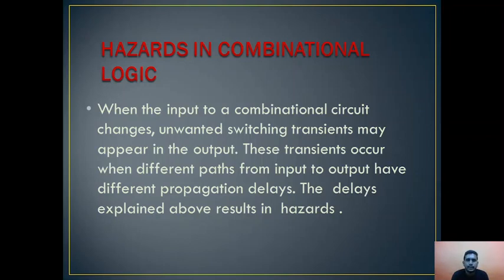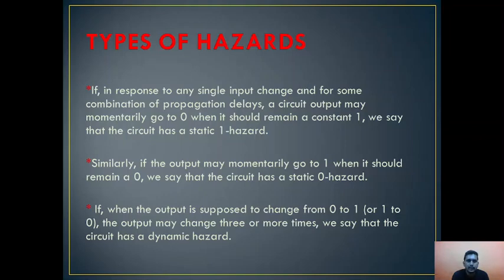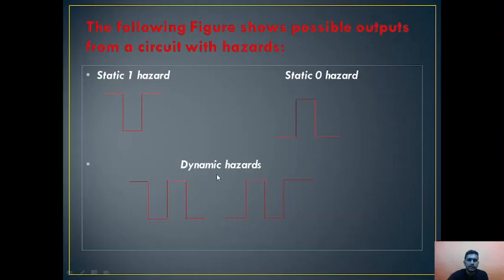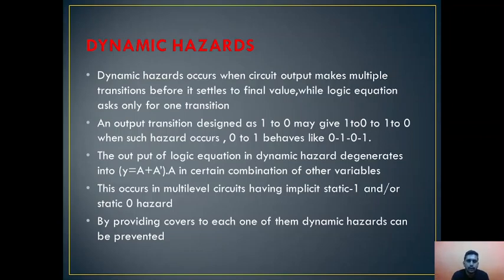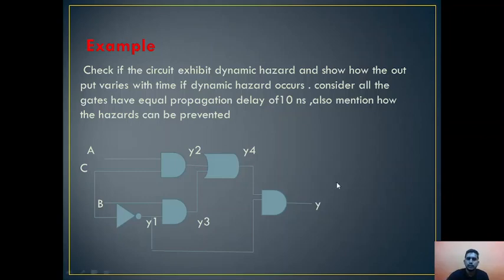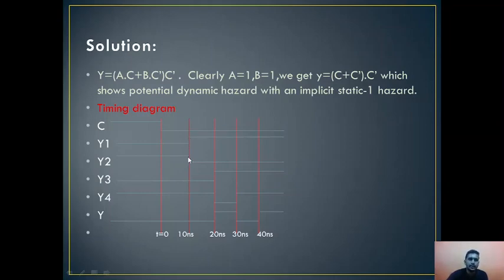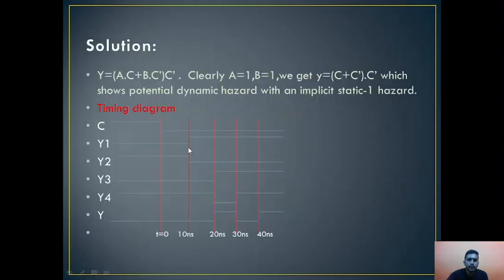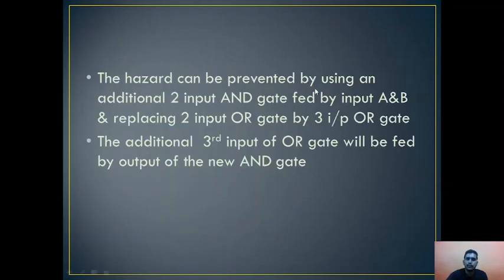Dynamic hazards in combinational logic